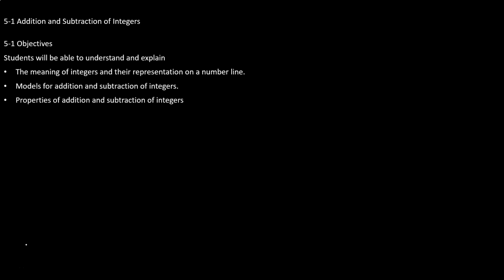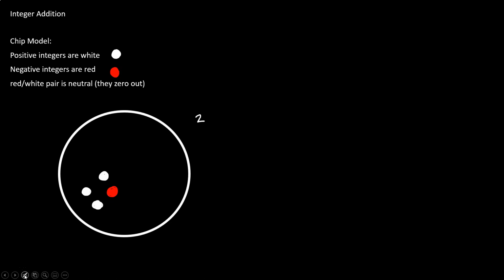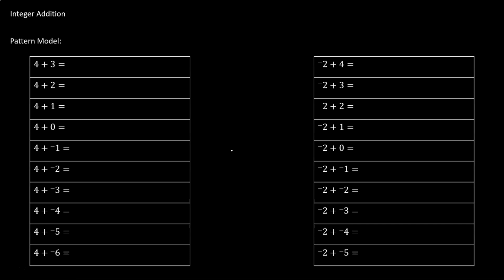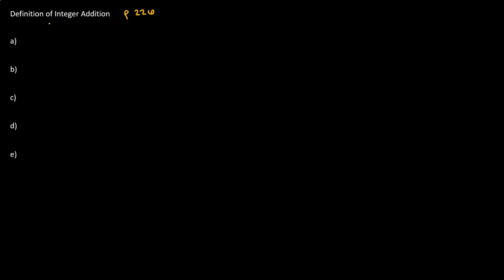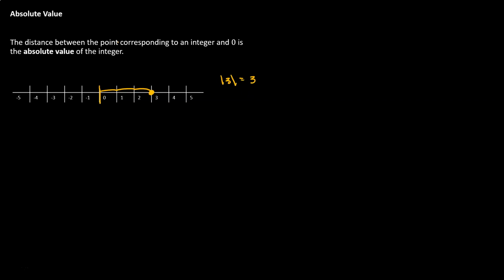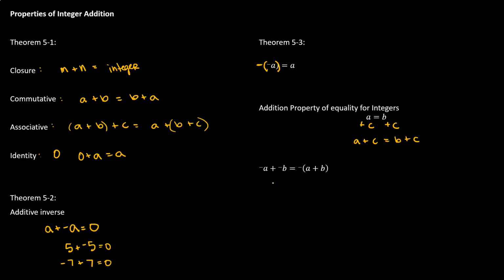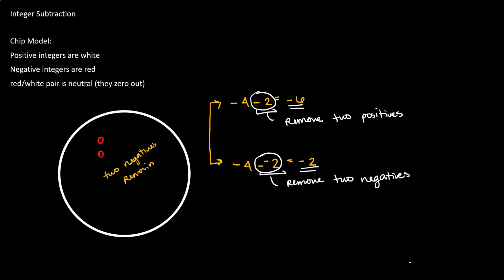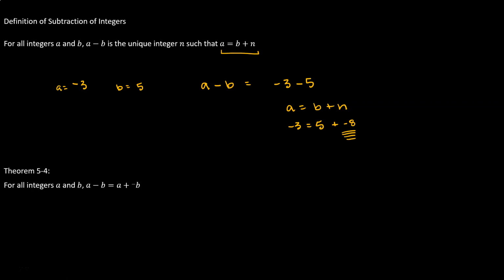5-1 Addition and Subtraction of Integers